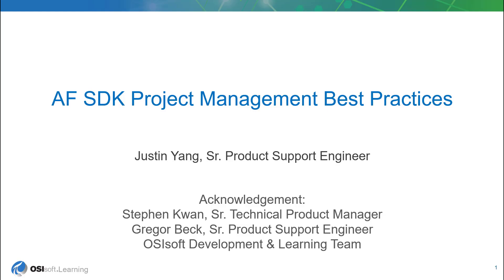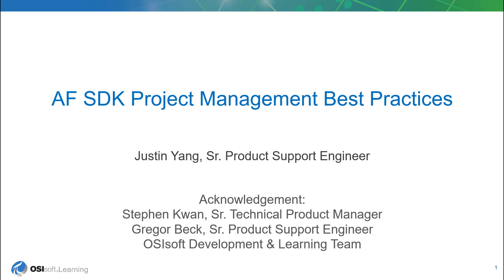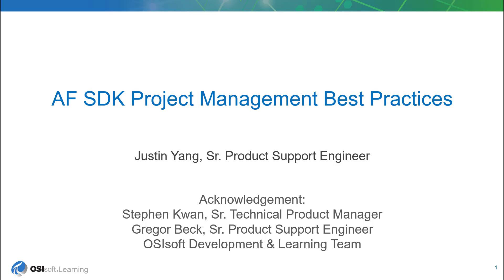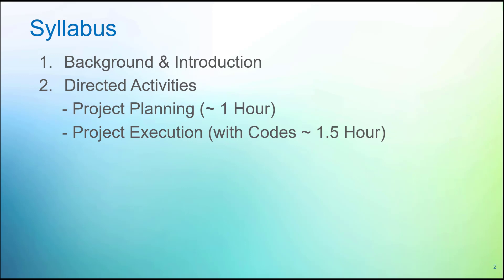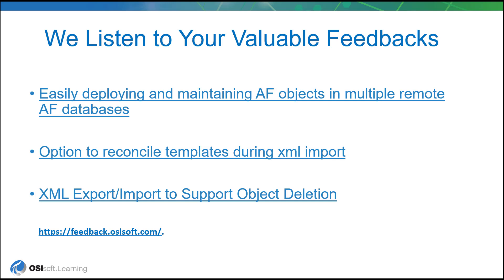AF SDK Project Management Best Practices - Online Course Introduction